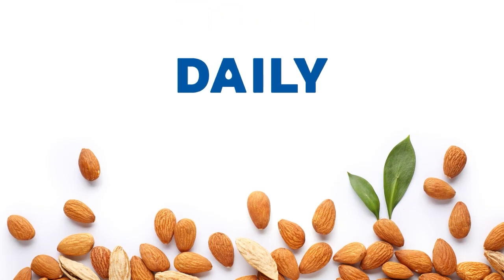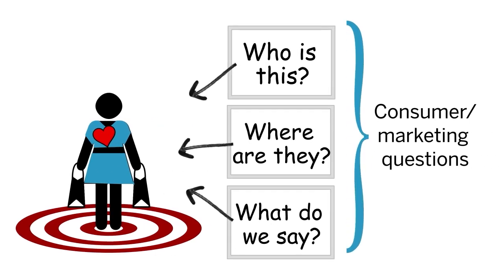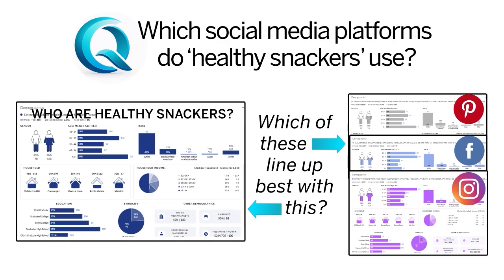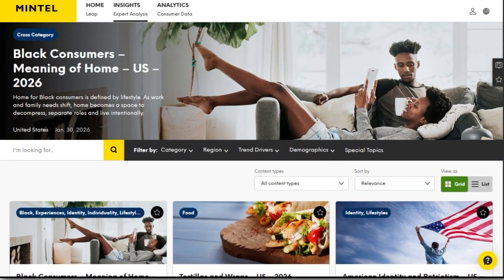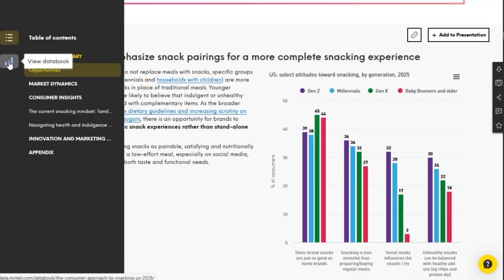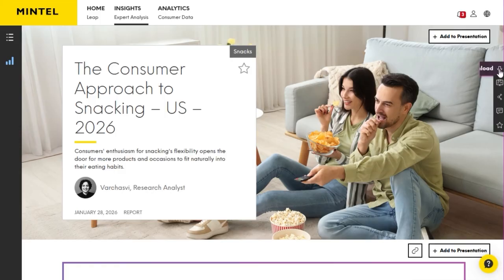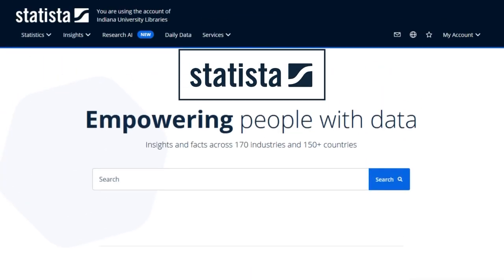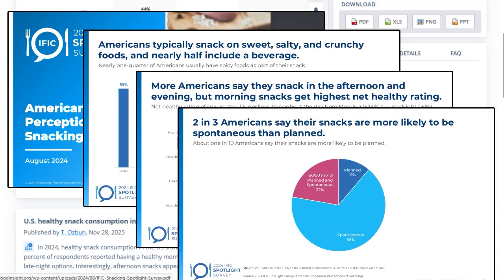C204 Video 2 SP26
This video provides information on databases that specifically target consumer and marketing research, Mintel and Statista. These two databases are great resources market research databases where you can find reports on products and services as well as reports on types of consumers. While Mintel’s research is more self-contained, Statista at times may have information from other sources which can provide additional information. The video will also provide a brief demonstration on how to use both databases to find information on top examples of what kinds of reports you may find helpful when working on this case study.